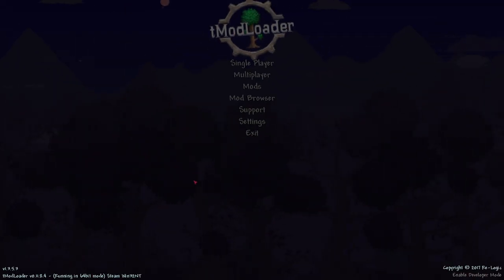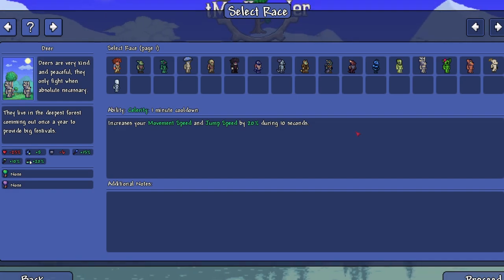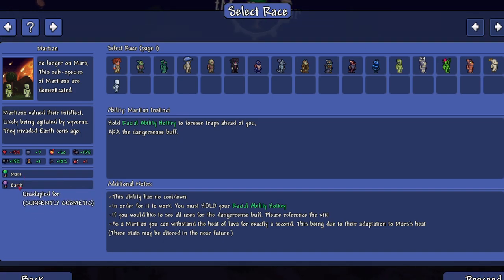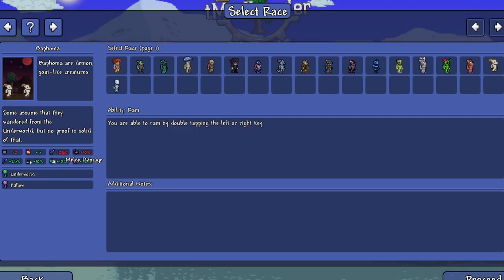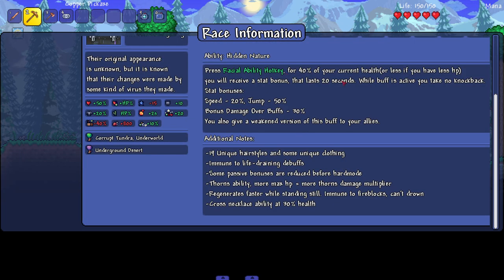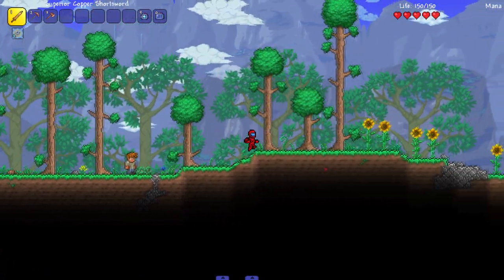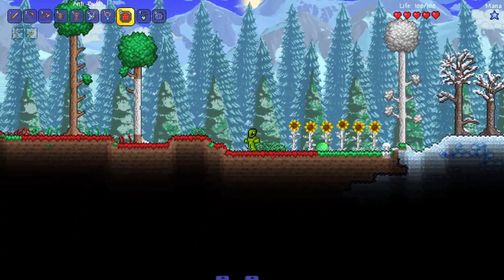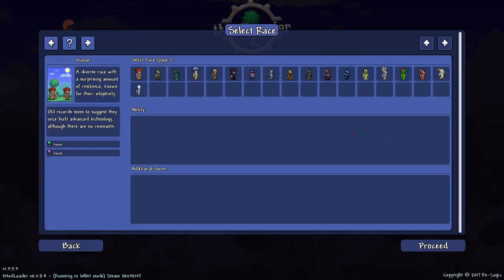what if Terraria had CUSTOM RACES?!?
Ever felt like Terraria needed some more variety during its character creation? Well thanks to mods we can do that!

Main mods used:
Mr Plague's Authentic Races
Martian Race
Steel Custom Race
VamnKuma's Races
Shaggy's Addon Races